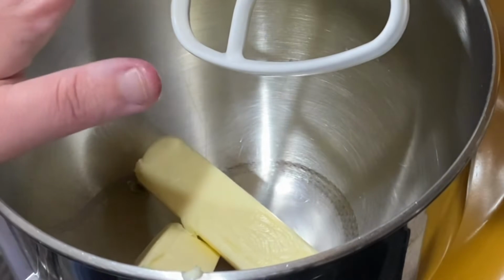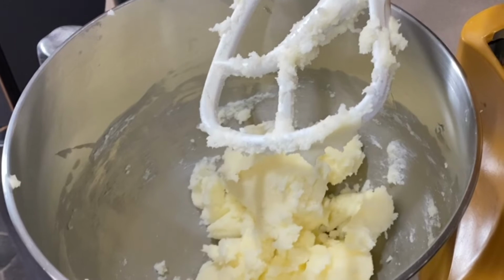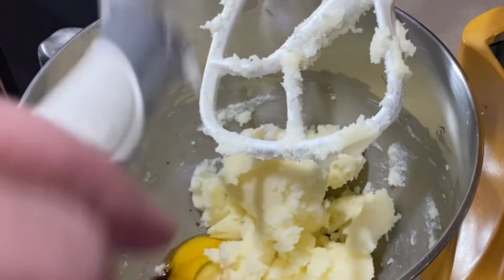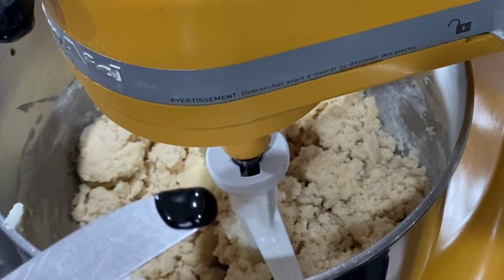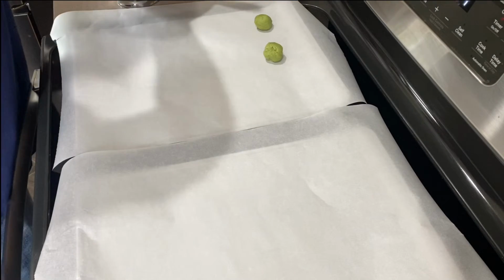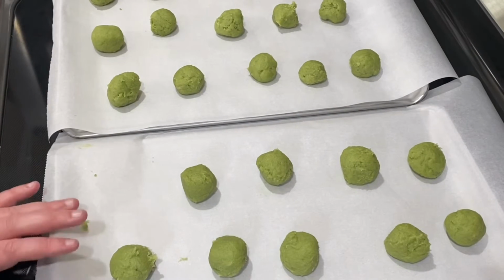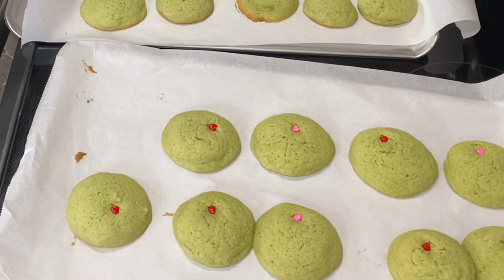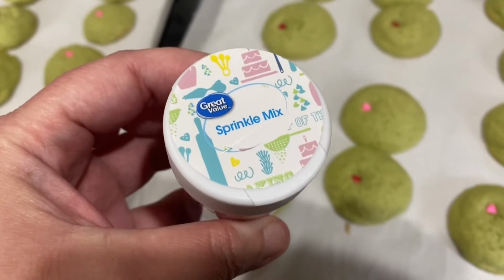The Grinch Christmas Cookies! | Vlogmas Day 18 | LVN Mom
Hello!  I’m the N in LVN Mom!  Happy Vlogmas! My goal is to go November 25 - December 25th. If I don’t come up with ideas it may not be daily but definitely more often!

Please show some love to
LVN Family:

Side Note (for grocery hauls): we try not to (during desperate times this may change) buy meat from Walmart. I have to eat very specific type of meat and our Walmart doesn’t seem to have it. So that’s why they’re not in the hauls. Unless I need it that day or the next day I also do not buy veggies from there. Our Walmart for some reason has less and less veggie options. Our freezer recently died so we’re forced to go shopping more often for frozen stuff. Because the other hauls are only a few things and usually boring I don’t record them. This is NOT all we eat for 2 weeks.

This video was not sponsored, I didn’t receive any free items, wasn’t paid for product placement, and was not paid for my opinion.  The products seen are just products we enjoy using and that’s it.

None

The best intro & outro editor app to create cool intro and outro videos for Youtube and iMovie.